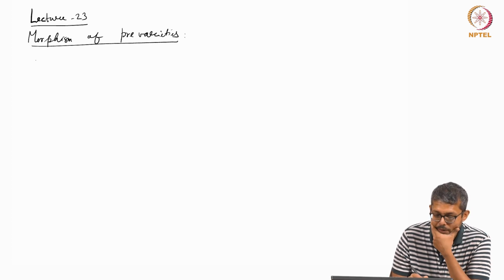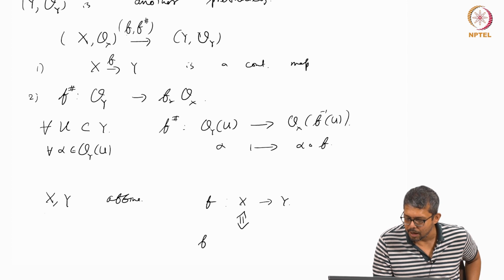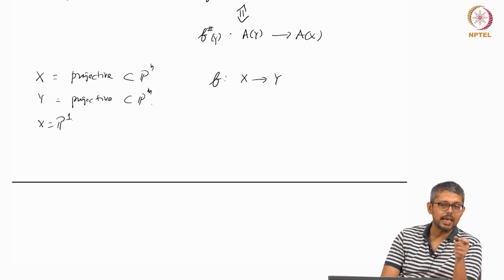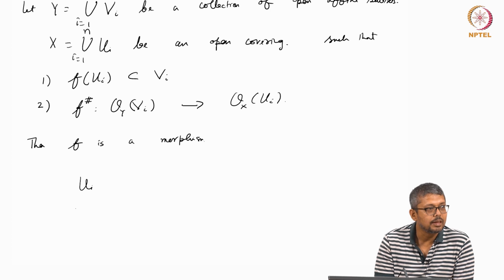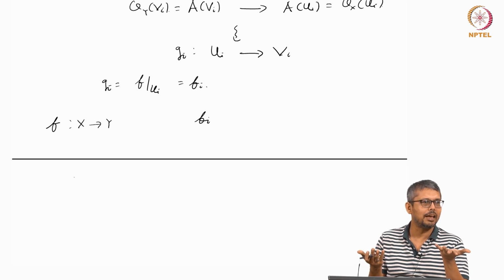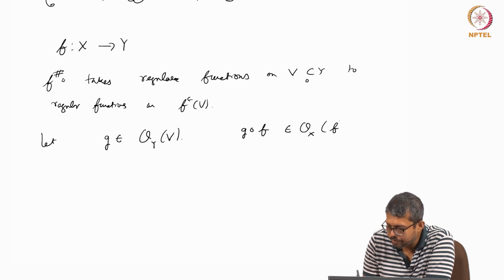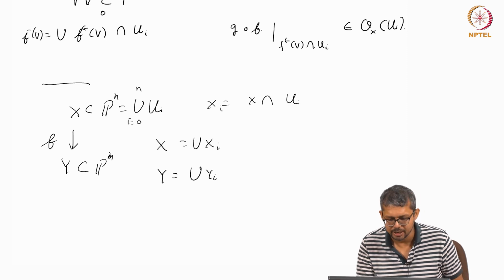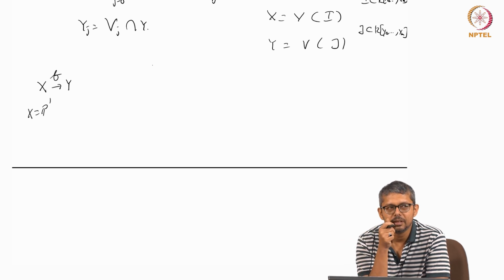Morphisms of Prevarieties : Part 1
Morphisms of Prevarieties